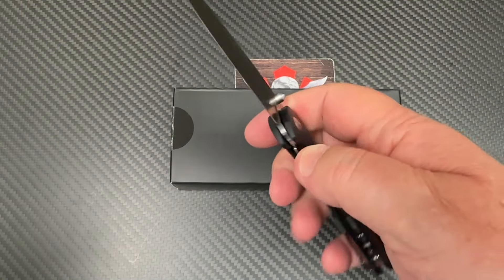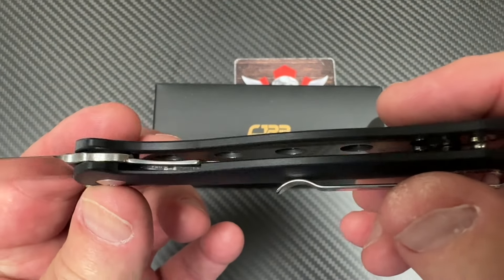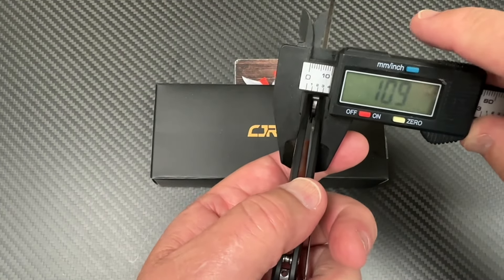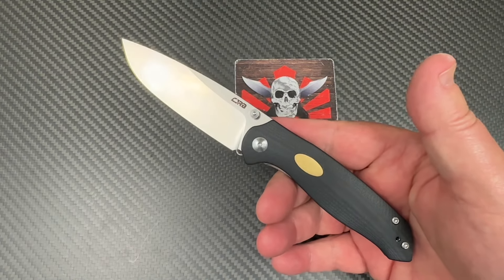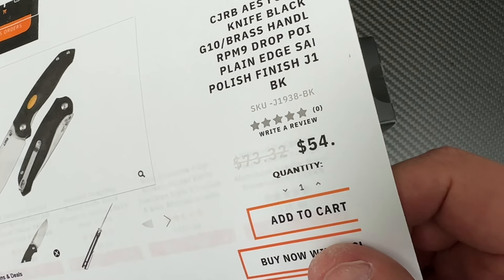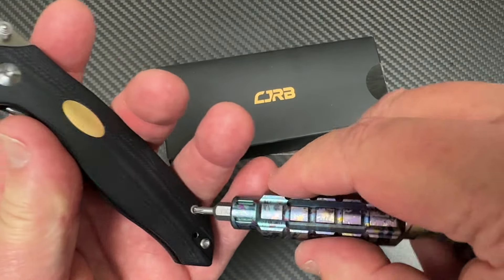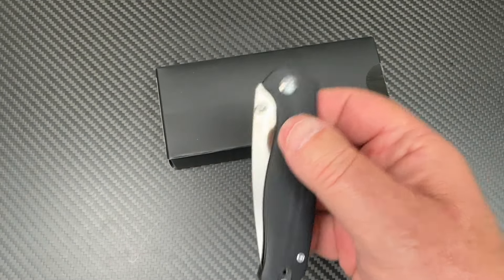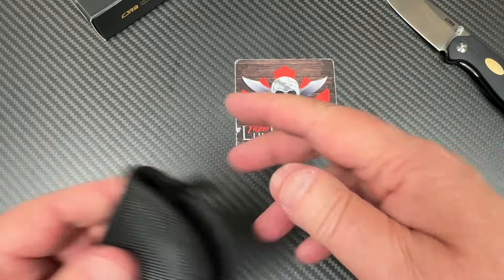CJRB AES / Mallery design knife ! Slender gent carry budget friendly !